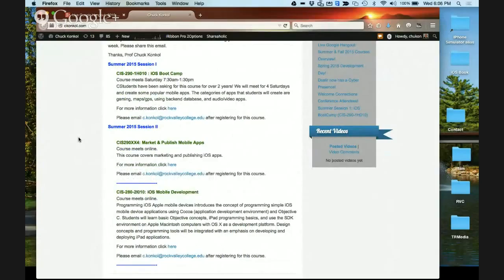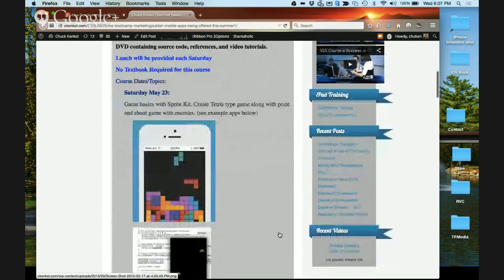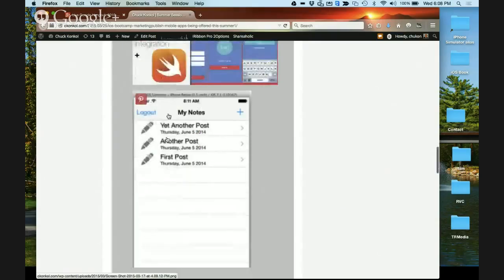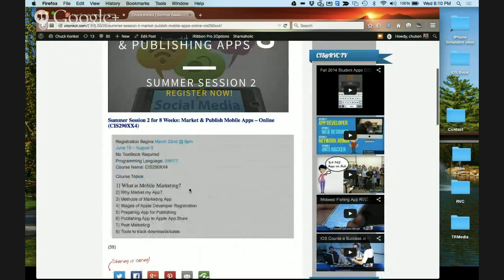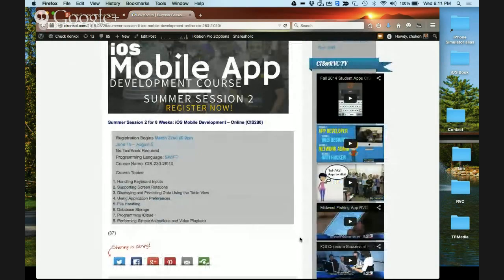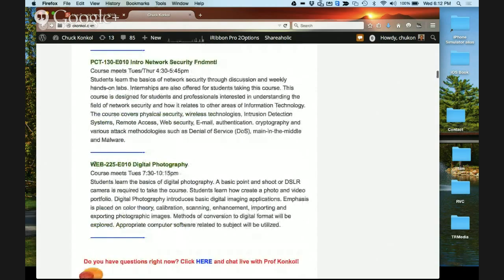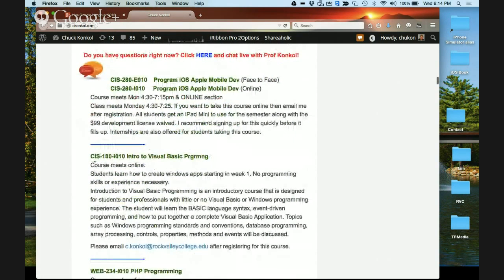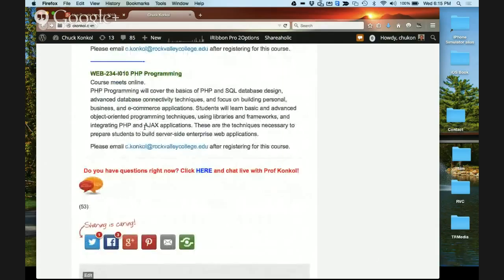Live Google Hangout: 2015 Summer & Fall Courses Overview?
What is Live Google Hangout: Courses Overview?

The Live Google Hangout: Summer & Fall 2015 Course Overview gives students and the Rockford region the opportunity to hear a synopsis of the courses being offered from the faculty teaching those courses. Students will also have the opportunity at ask questions via a chat room. The format of the Google Hangout is online and 30 minutes in length.
Minimum Requirements: Computer with good internet connection and Chrome web browser

If students want to interact during the Google Hangout they must have a Google + account. Click here to register a Google+ account.